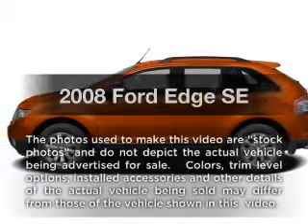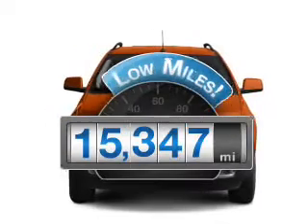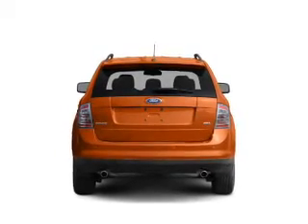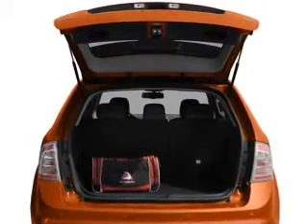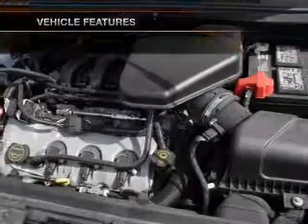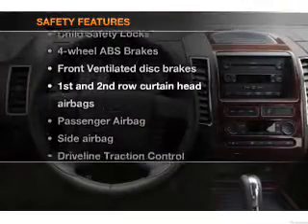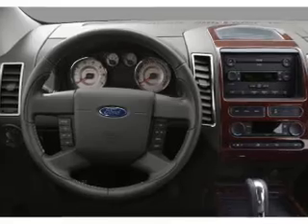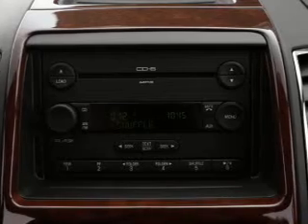2008 Ford Edge - Hamburg PA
Year: 2008
Make: Ford
Model: Edge
Trim: SE
Engine: 3.5 liter 6 cylinder 24 valve
Transmission: 6-Speed Automatic
Color: Orange
Mileage: 15347
Address:
41 Industrial Drive